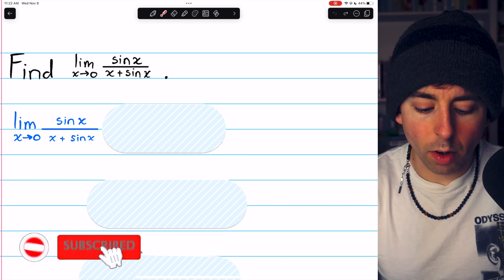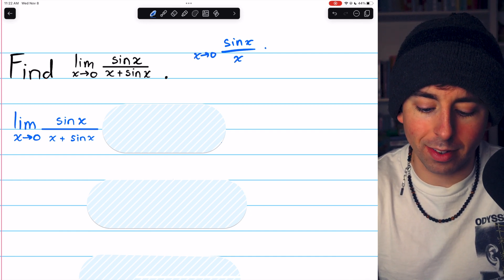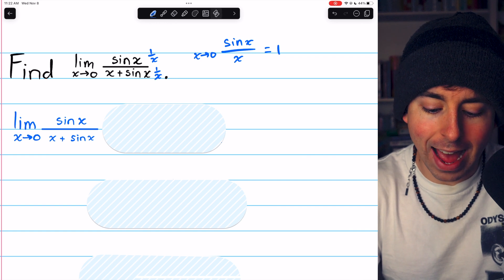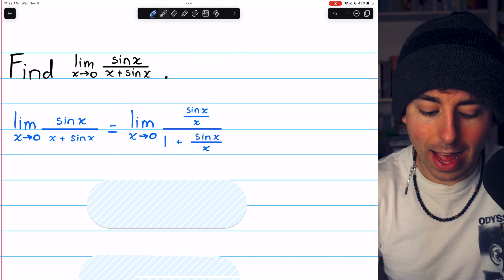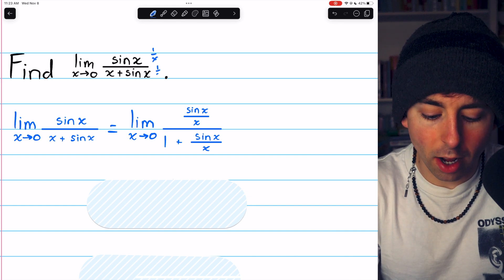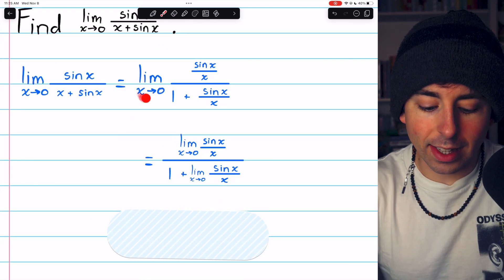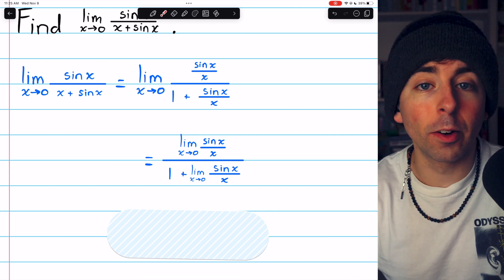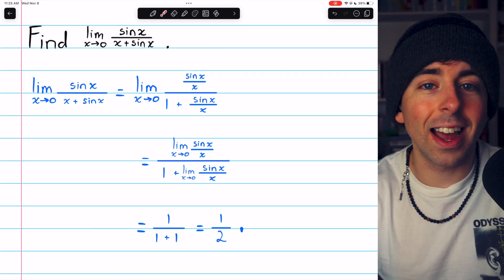Limit of sinx/(x+sinx) as x approaches 0 | Calculus 1 Exercises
We evaluate the limit of sinx/(x+sinx) by dividing everything by x and then recognizing the limit of sinx/x as x approaches 0 to equal 1.